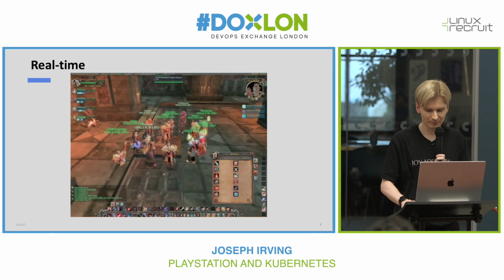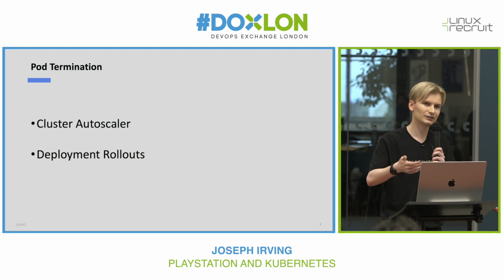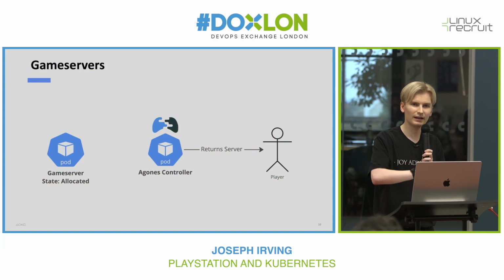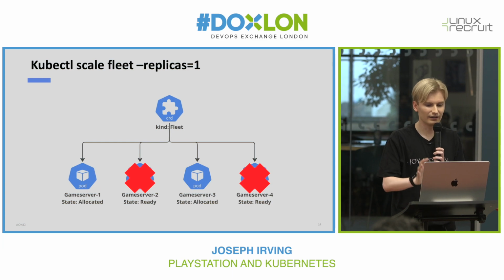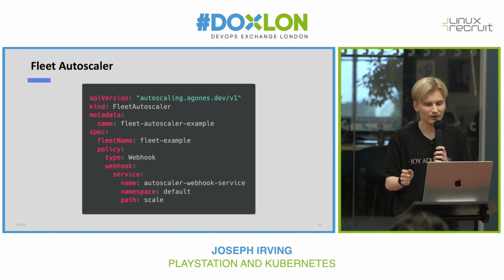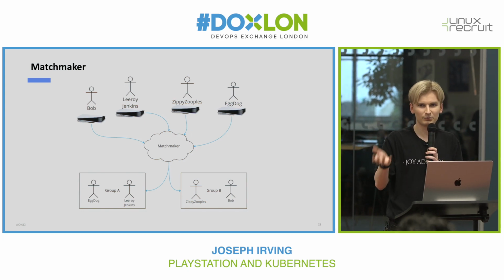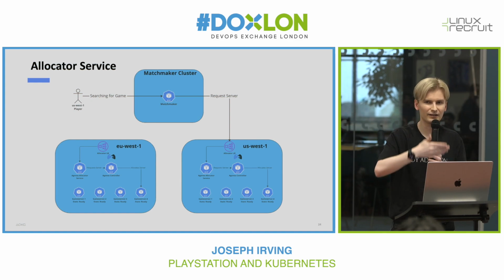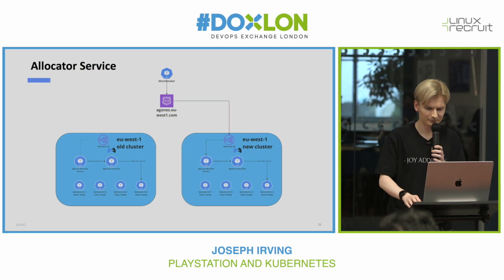Playstation and Kubernetes: How to solve a problem like real-time | Joseph Irving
Kubernetes can be a natural fit for hosting things like websites and APIs - but hosting something that requires sets of long-lived stable connections may not work as well in the shifting sands that is a Kubernetes cluster. Realtime video game servers are one of these things, as a group of friends would not enjoy being booted out of their 30 minute match because the pod they were playing in got autoscaled. At PlayStation we're trying to use an open source project, Agones, to run game servers in a Kubernetes cluster. We hope to get all the benefits that come with the Kubernetes ecosystem, without sacrificing the ability to provide great shared-world game experiences.

Joseph is a Senior DevOps Engineer working in Playstation's centralised technology team. He’s been using Kubernetes to run production workloads for over 6 years and he enjoys trying to solve company wide problems in a simple but flexible way, building common tools and platforms to simplify and speed up development.